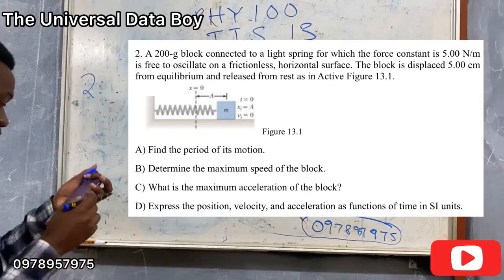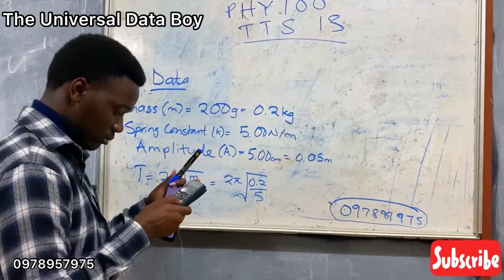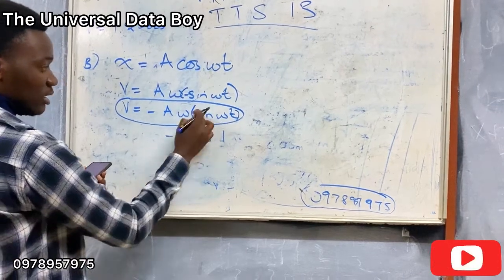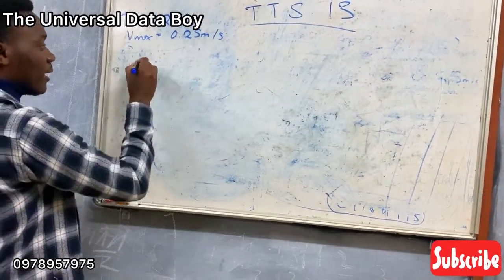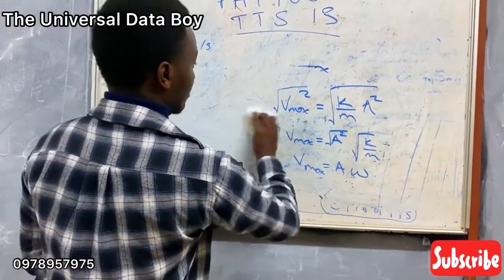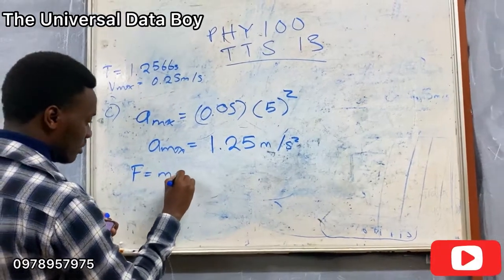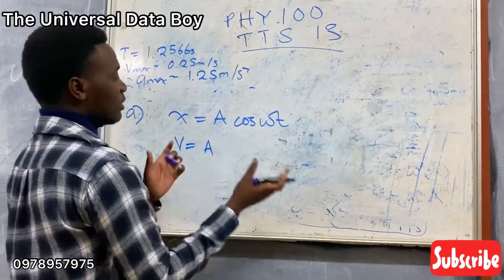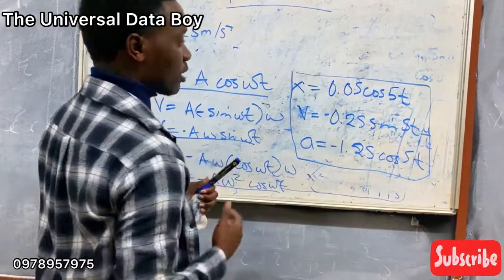PHY 100 | Tutorial sheet 13 Q2| Kwame Nkrumah University | The Universal Data Boy | A+ Ambassadors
A 200-g block connected to a light spring for which the force constant is 5.00 N/m
is free to oscillate on a frictionless, horizontal surface. The block is displaced 5.00 cm
from equilibrium and released from rest as in Active Figure 13.1. Figure 13.1
A) Find the period of its motion. B) Determine the maximum speed of the block. C) What is the maximum acceleration of the block?
D) Express the position, velocity, and acceleration as functions of time in SI units.